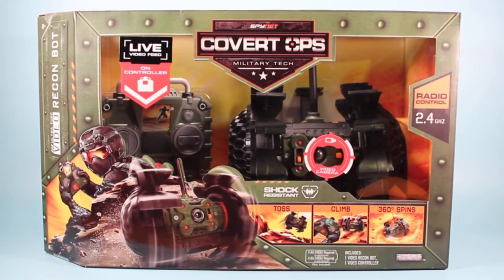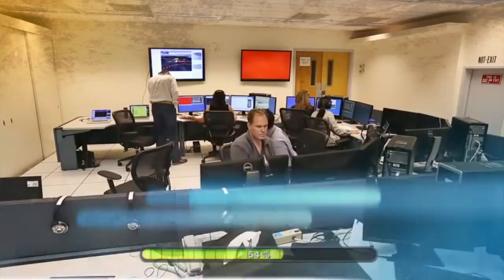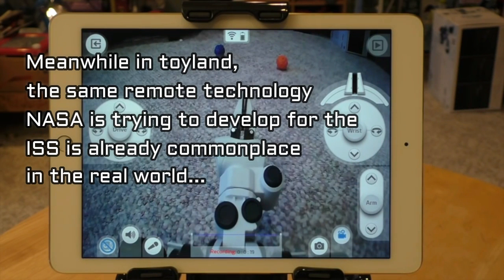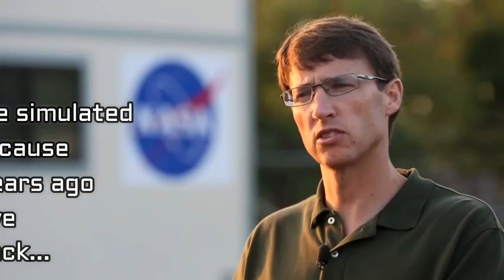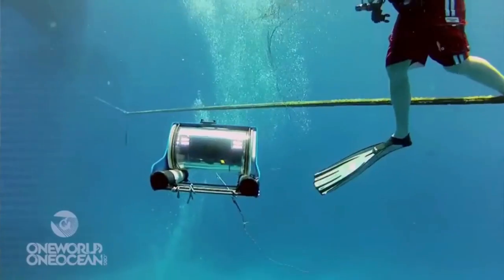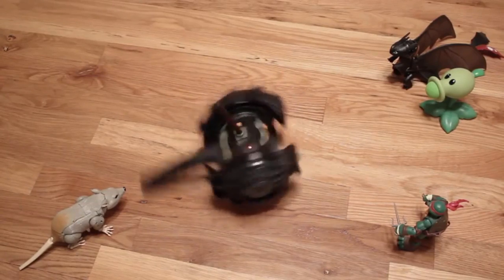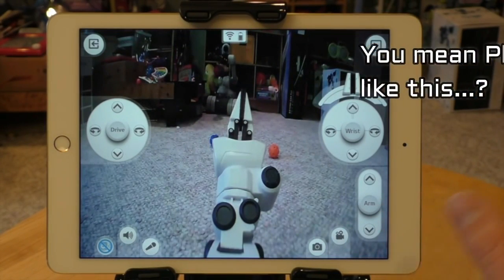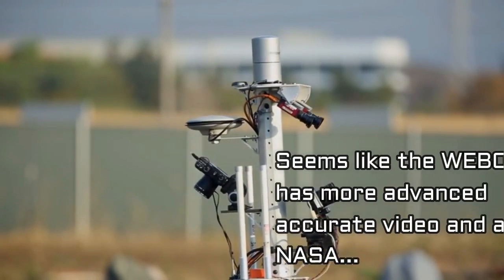Faceoff: NASA "Next Gen" Mars Rover vs Mebo and Jakks Robot toys Unboxing-- Which Has the Edge?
NASA Edge claims their Next Generation Rover will be controlled by Astronauts and will take technology to the next level.  Compared to existing technology used in common children's toys, what can be observed about NASA's independent product development vs. free enterprise's existing product technology?  Head to head thrills and post-holiday toy unboxing comparison!

NASAEdge Footage of Next Gen Rover Courtesy Youtube
Toy Reviews
Jakks Reconbot Credit Youtube Channel: "SquirrelStampede"
Mebo Robot Credit Youtube Channel:  "Toy, Gadget, and Product Reviews by Dad Does"

As a child, we are indoctrinated by ideas before we logically contemplate them based on our senses and before we do logical experimental tests to evaluate the ideas. Can you trust your eyes and senses and test these ideas as an adult?

Section 107.Limitations on exclusive rights: Fair use Notwithstanding the provisions of sections 106 and 106A, the fair use of a copyrighted work, including such use by reproduction in copies or phonorecords or by any other means specified by that section, for purposes such as criticism, comment, news reporting, teaching (including multiple copies for classroom use), scholarship, or research, is not an infringement of copyright. In determining whether the use made of a work in any particular case is a fair use the factors to be considered shall include â€” (1) the purpose and character of the use, including whether such use is of a commercial nature or is for nonprofit educational purposes; (2) the nature of the copyrighted work; (3) the amount and substantiality of the portion used in relation to the copyrighted work as a whole; and (4) the effect of the use upon the potential market for or value of the copyrighted work.

Such material is made available to advance understanding of ecological, POLITICAL, HUMAN RIGHTS, economic, DEMOCRACY, scientific, MORAL, ETHICAL, and SOCIAL JUSTICE ISSUES, etc. It is believed that this constitutes a 'fair use' of any such copyrighted material as provided for in section 107 of the US Copyright Law. In accordance with Title 17 U.S.C. Section 107, this material is distributed without profit to those who have expressed a prior general interest in receiving similar information for research and educational purposes.

Liability for Content
We make every effort to keep the information on our Web site current, but accept no liability whatsoever for the content provided.

We are not obligated to monitor third party information provided or stored on our Web site. However, we shall promptly remove any content upon becoming aware that it violates the law. Our liability in such an instance shall commence at the time we become aware of the respective violation.